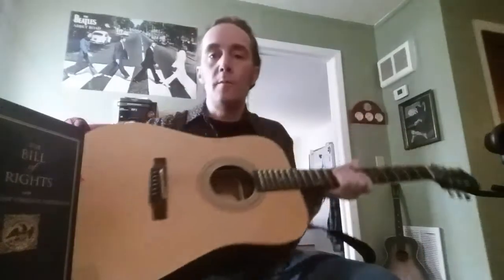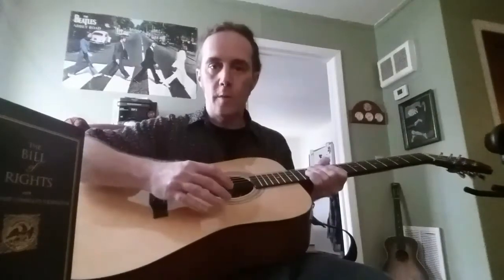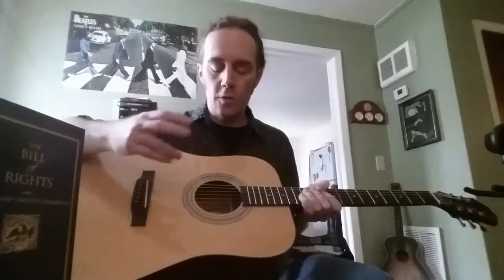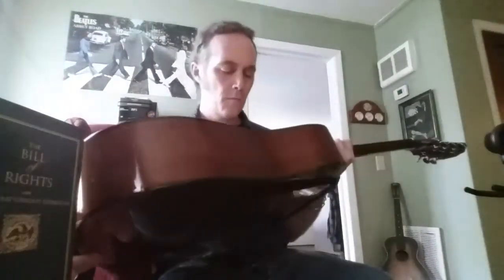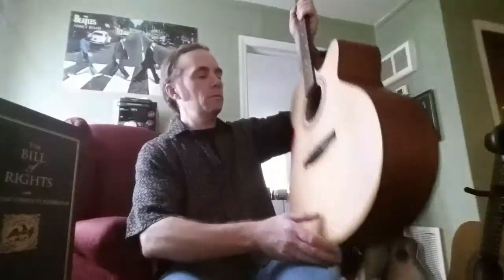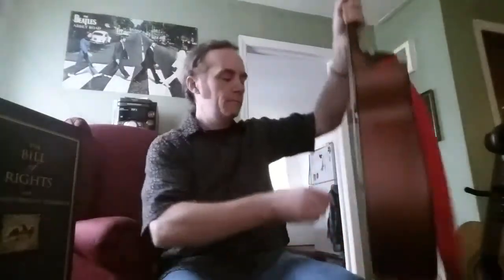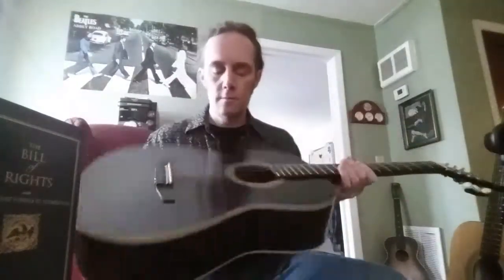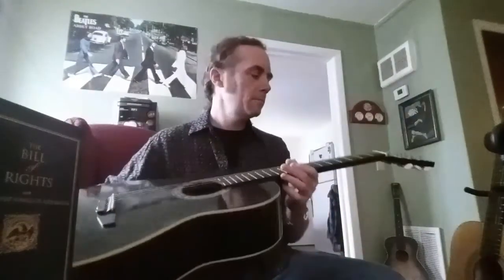Acoustic guitar pick guards sound/tone killers ?